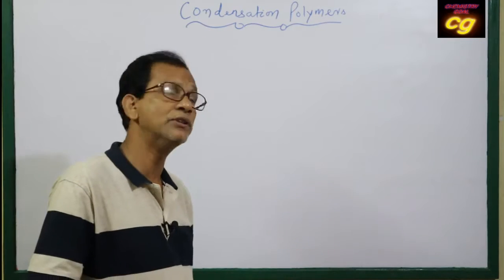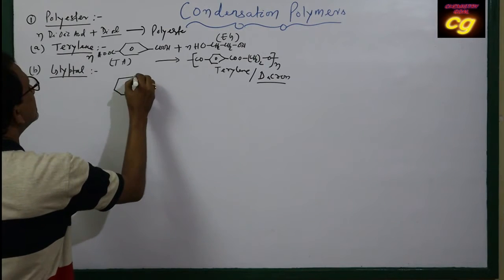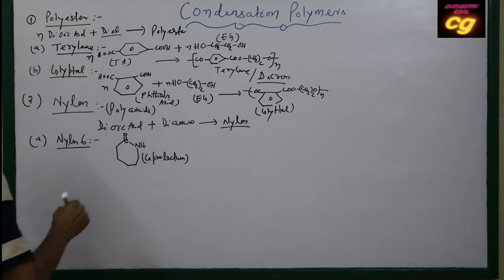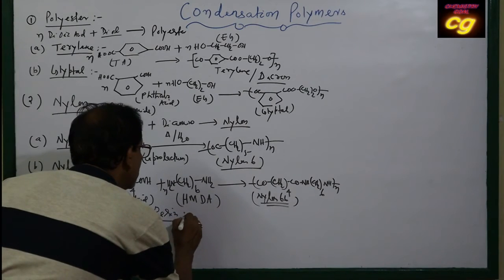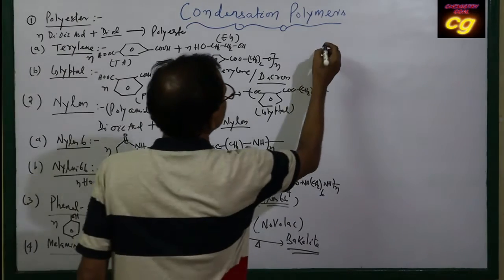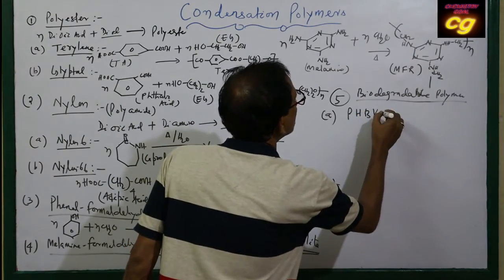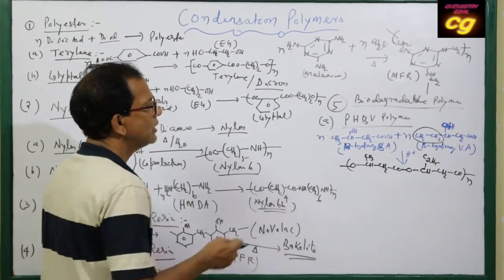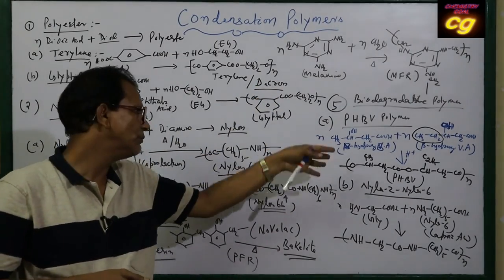POLYMER 3 @chemistrygoal4227 : Different Types of Condensation Polymers its preparation and uses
Chemistry Lesson 323 : Different Types of Condensation Polymers its preparation and uses @chemistrygoal4227